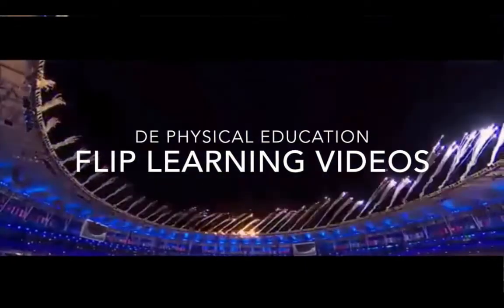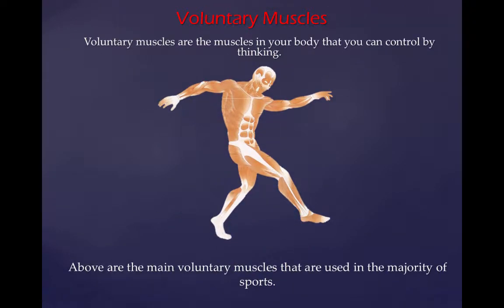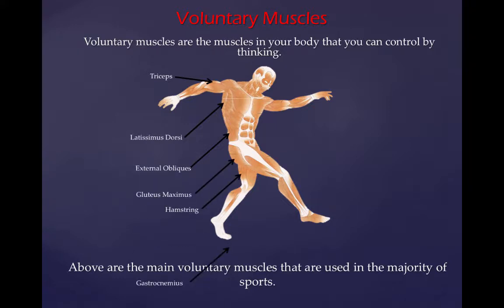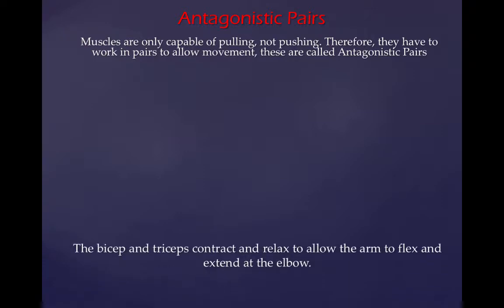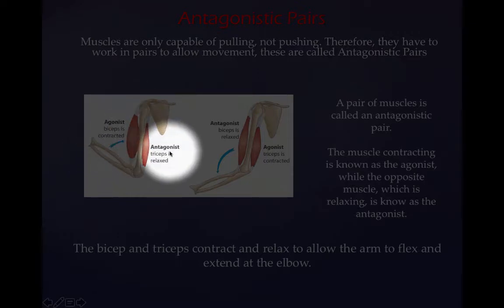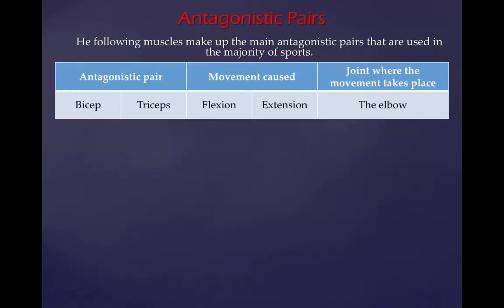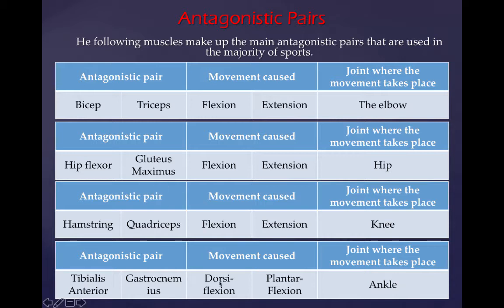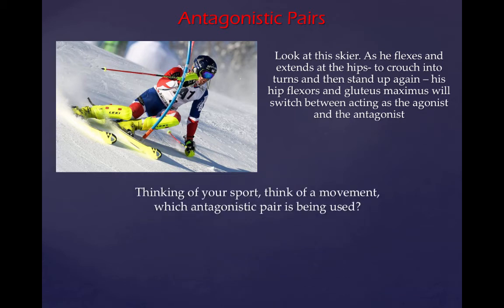Year 8 - Sports Science - Muscles - Antagonistic Pairs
GCSE PE Edexcel PE

Video used to support KS3 homework resources.

Table of Contents:

00:07 - Voluntary muscles and their role in physical activity
00:28 - Voluntary Muscles
01:01 - Antagonistic Pairs
01:51 - Antagonistic Pairs
02:34 - Antagonistic Pairs